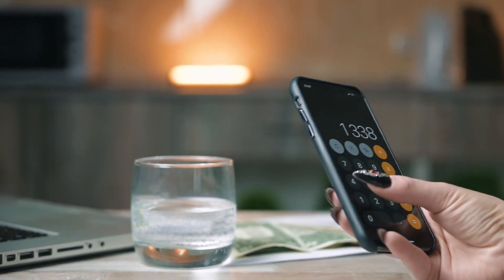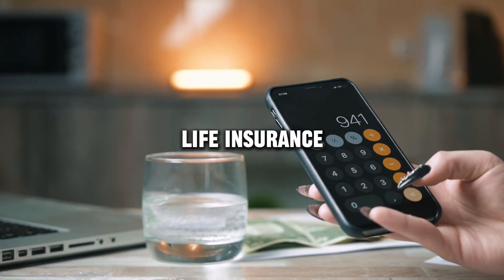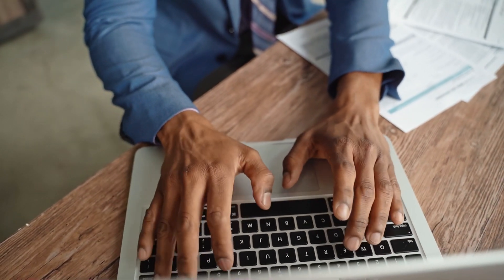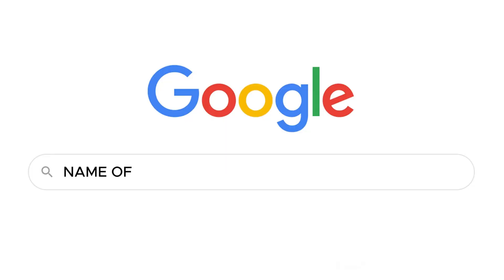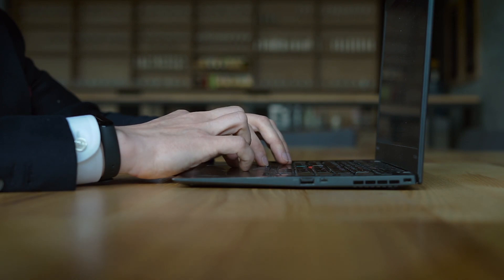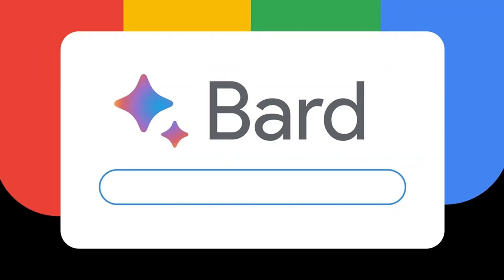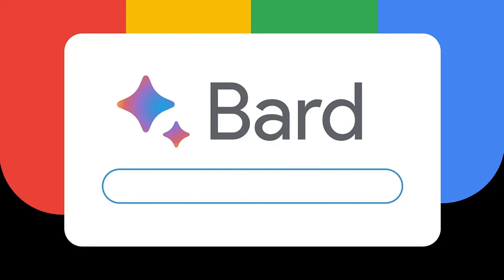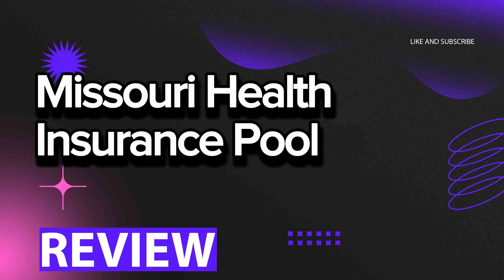Missouri Health Insurance Pool review, pros and cons, legit, quote update 2024